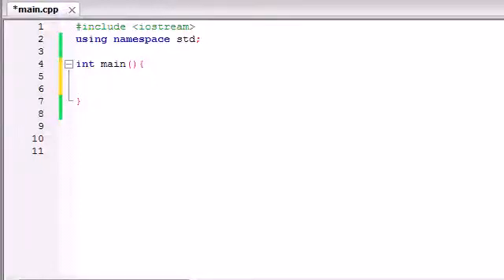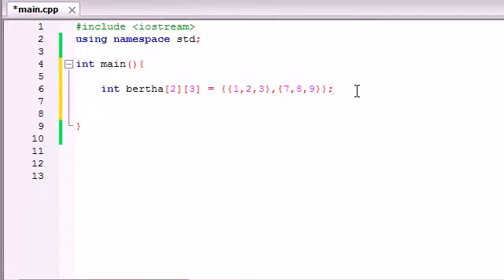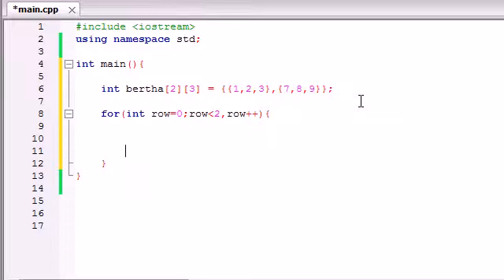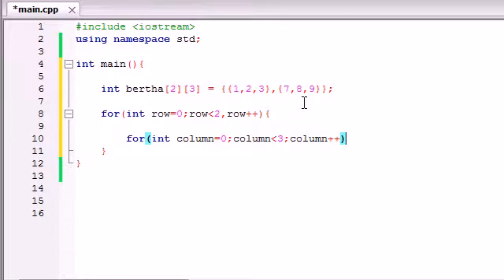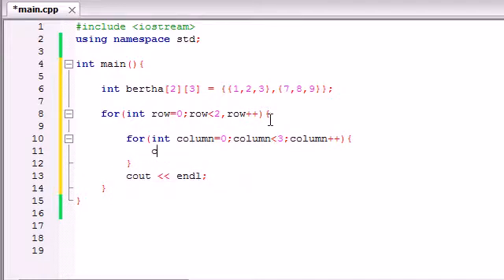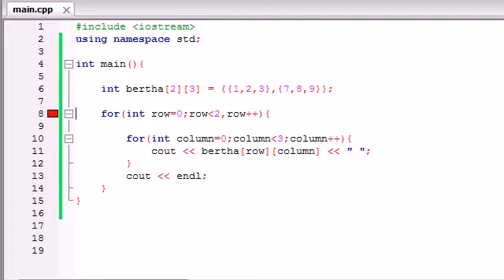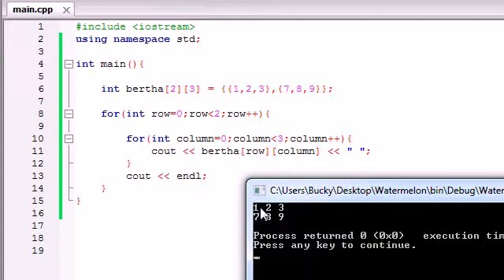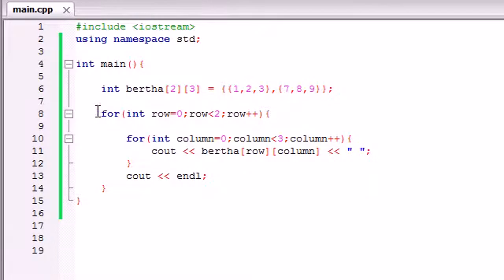C++ Programming 37 How to Print Out Multidimensional Arrays